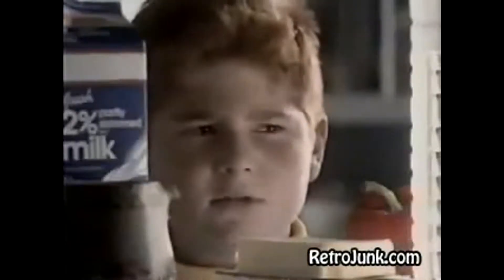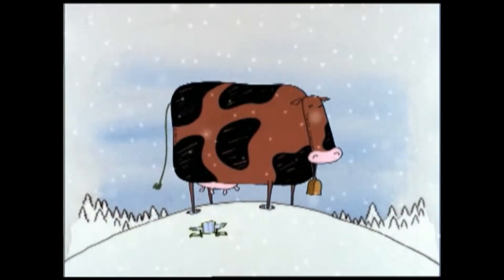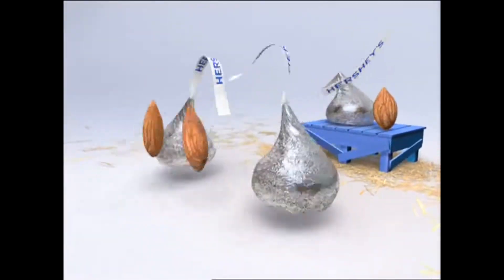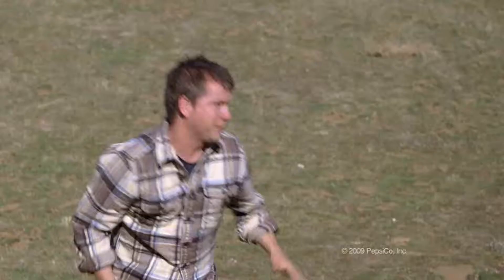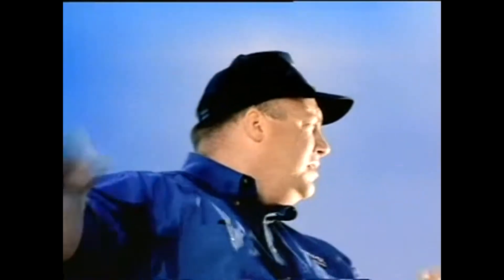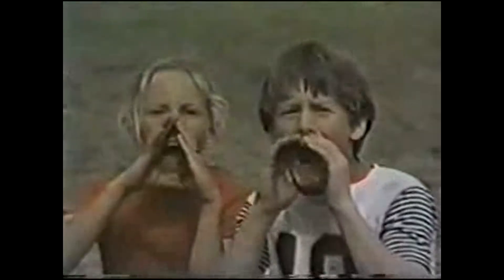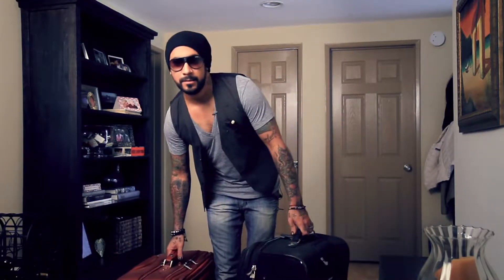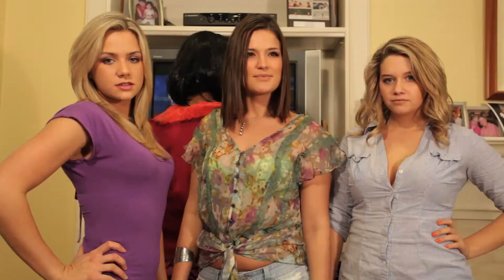All-Out Commercial Deluxe